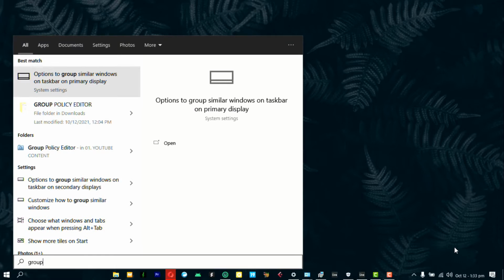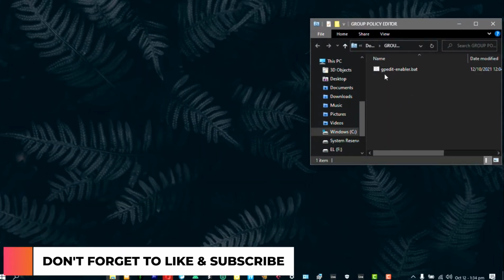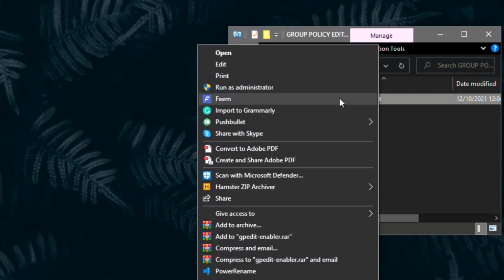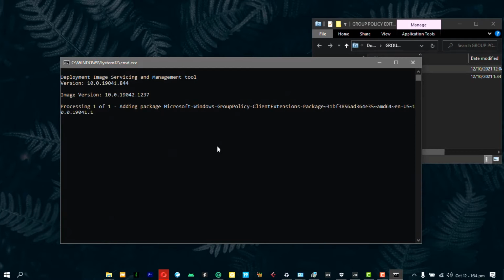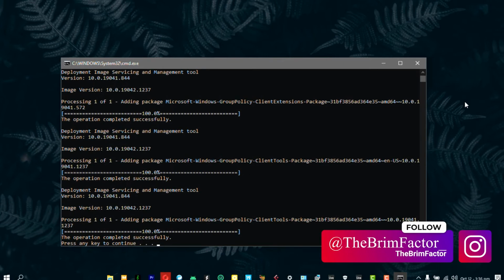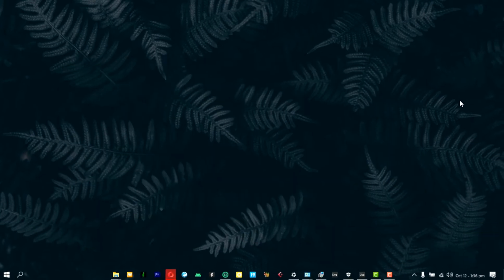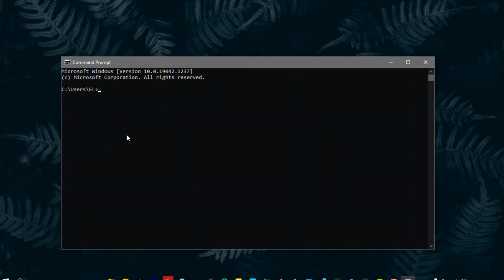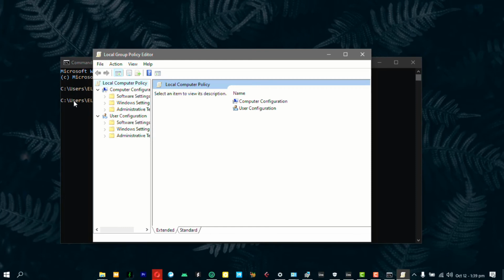Fix Group Policy Editor Missing In Windows 10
If you can't find your group policy editor in windows, follow this simple guide on how to fix gpedit.msc